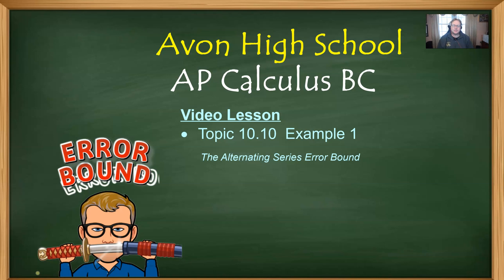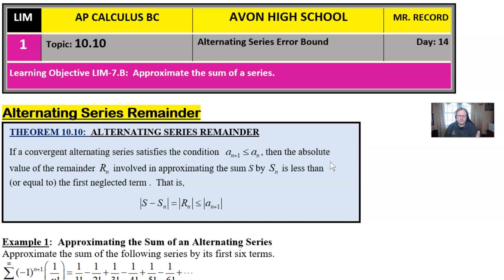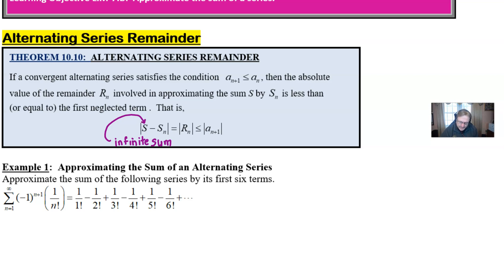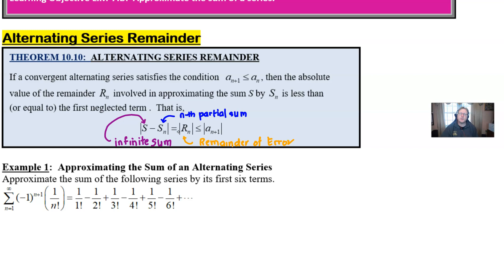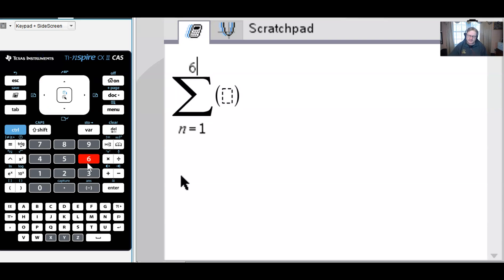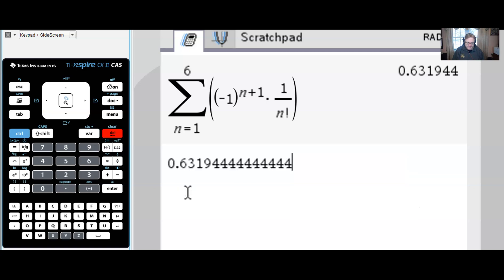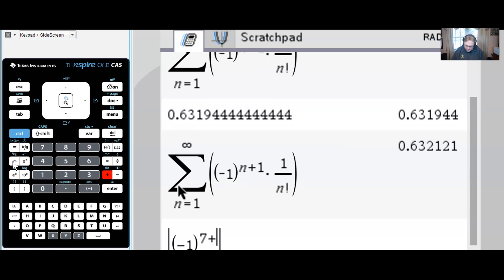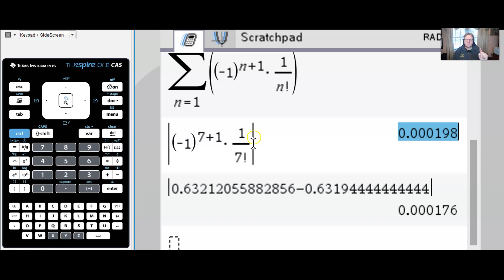Avon High School - AP Calculus BC - Topic 10.10 - Example 1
ALTERNATING SERIES ERROR BPUND.  In this video, we will introduce the error bound for an alternating series.